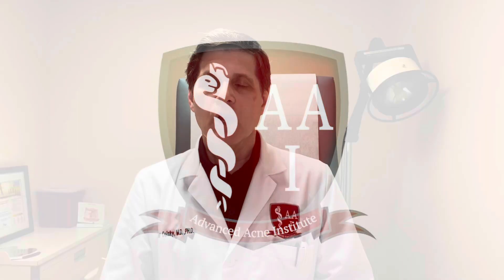Do I have rosacea or acne?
Rosacea and acne have many similarities.  Sometimes it is difficult to tell them apart.  This video explains some of the differences between acne and rosacea that can be useful in distinguishing between the two conditions.